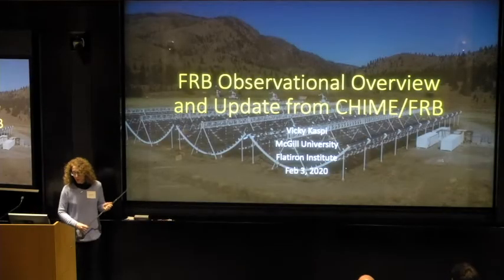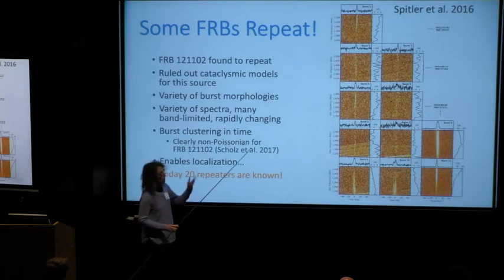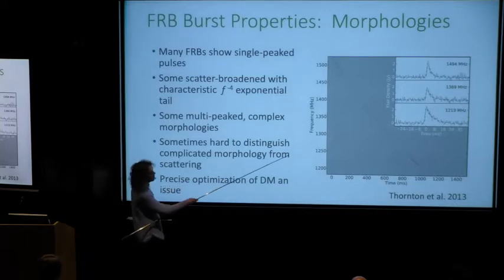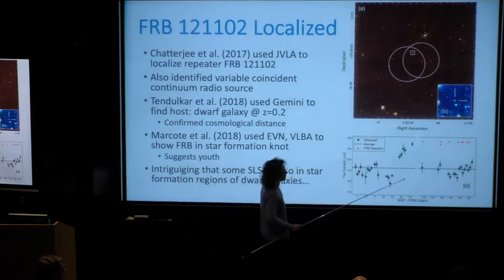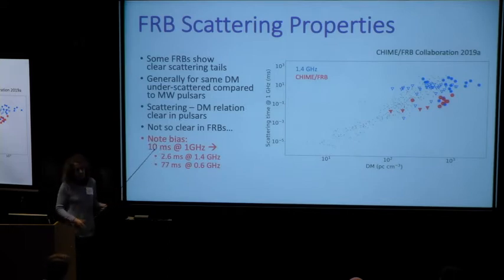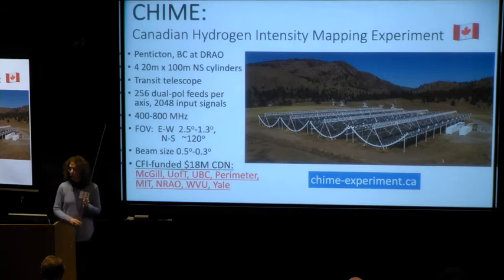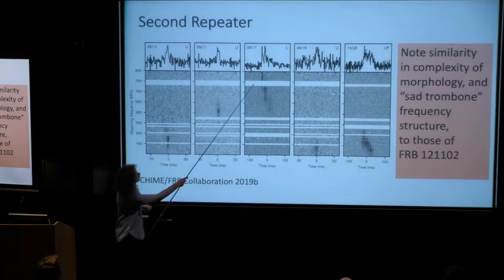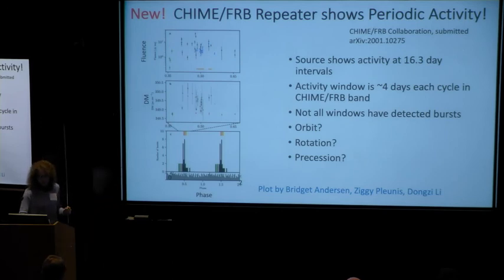The Astrophysics of Fast Radio Bursts - Vicky Kaspi (February 3, 2020)